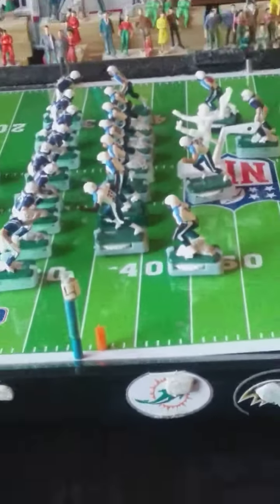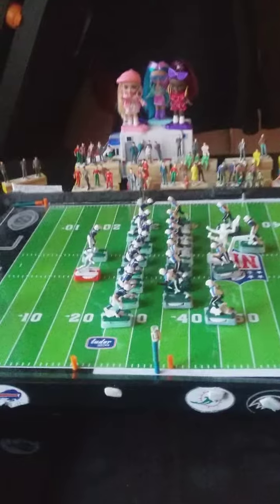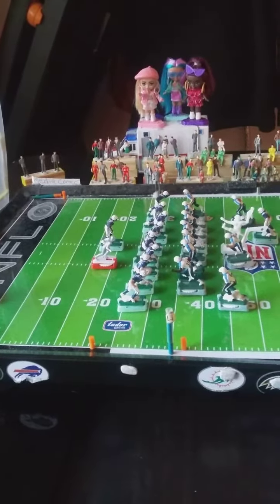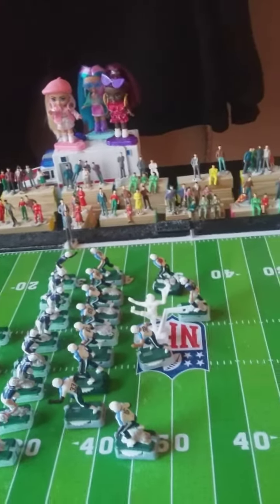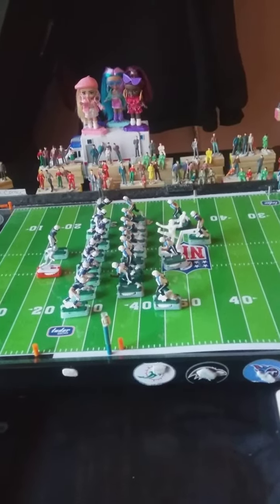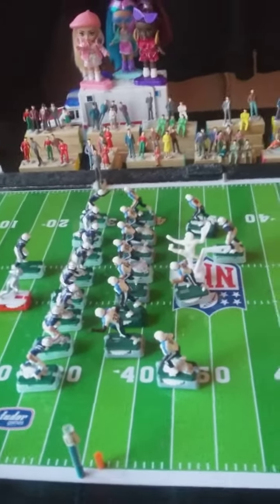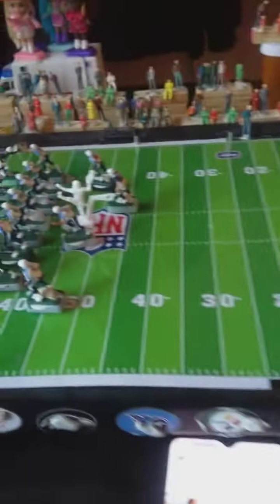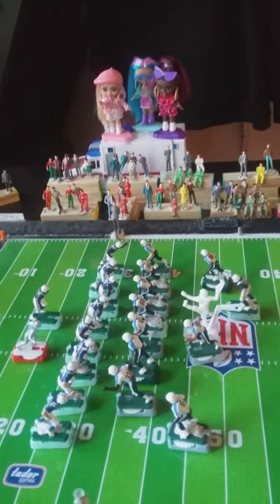Watch this field goal attempt